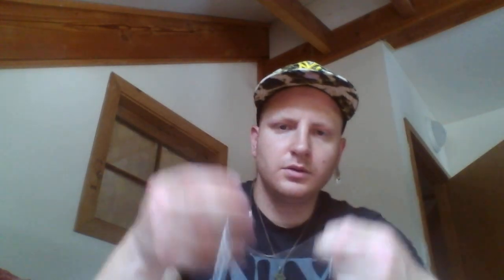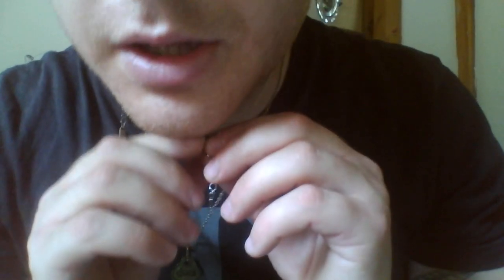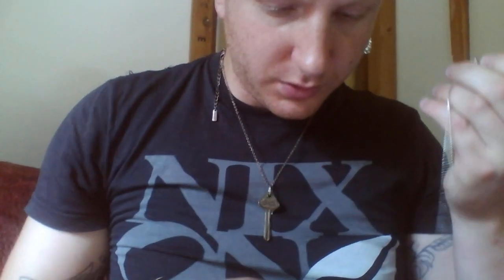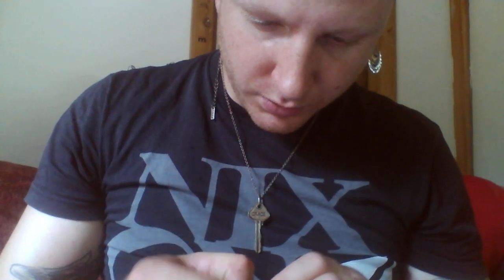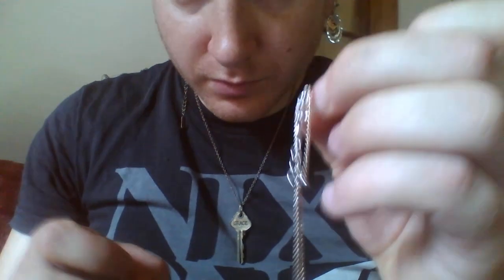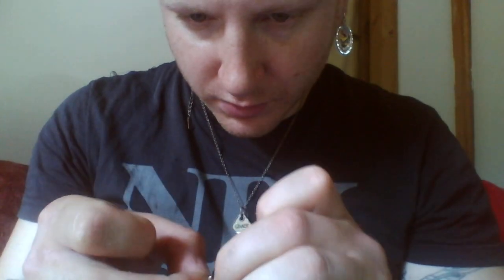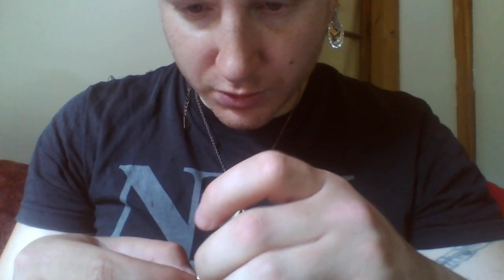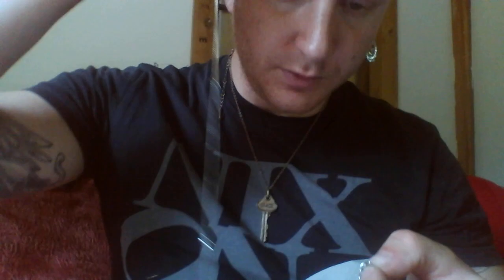Uzi - Nicely HAPPY